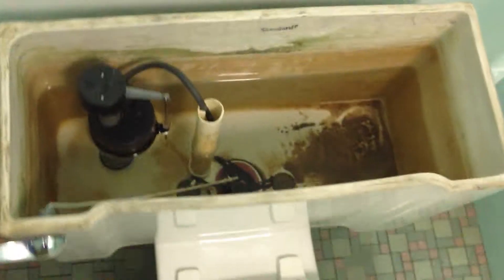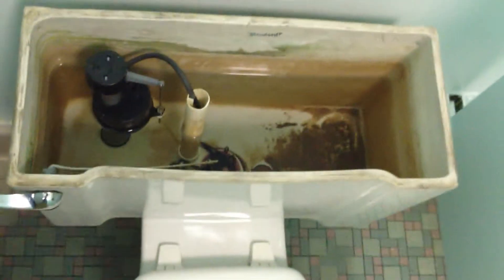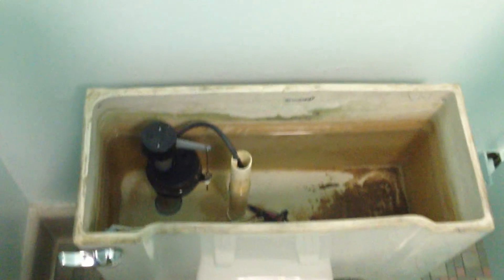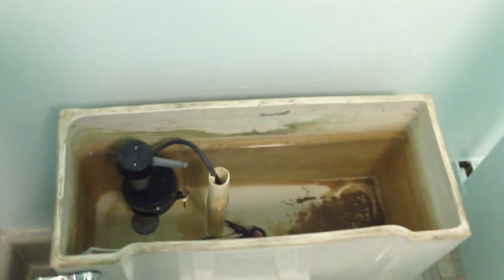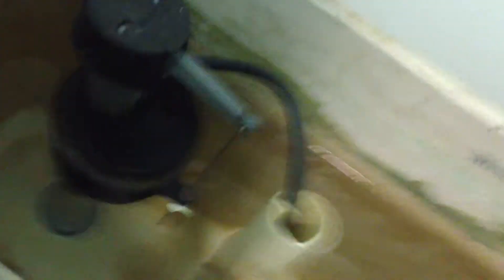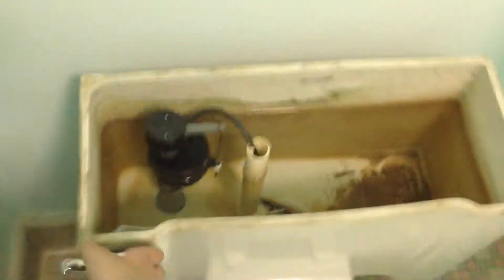4537: 1958 "Standard" Compact Toilet Tank